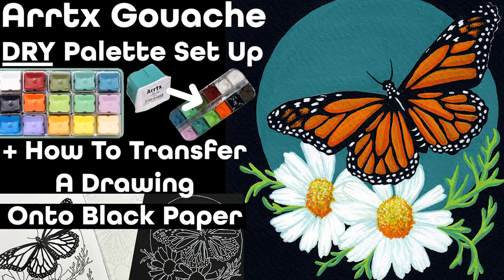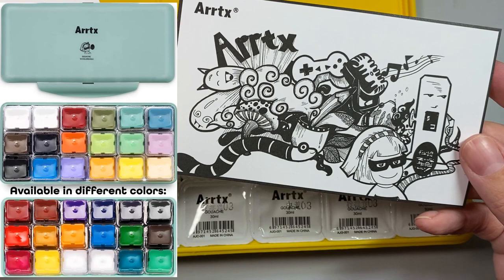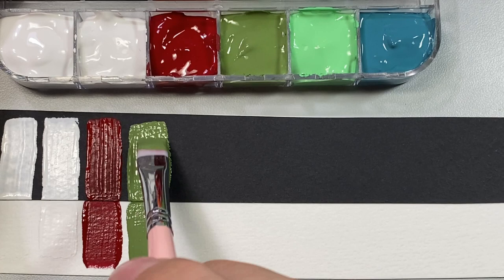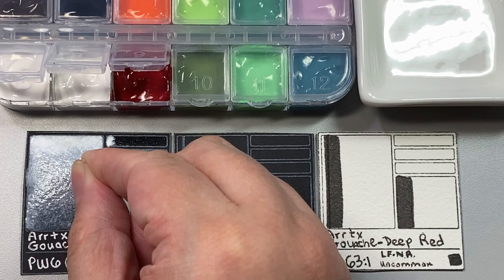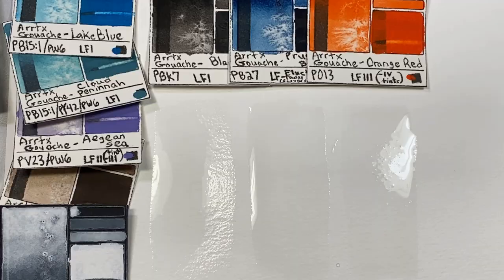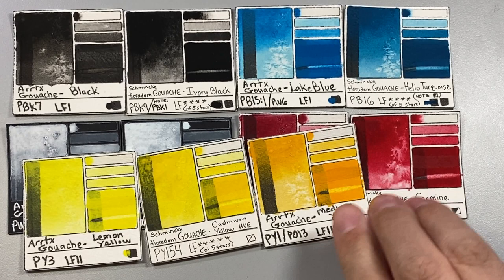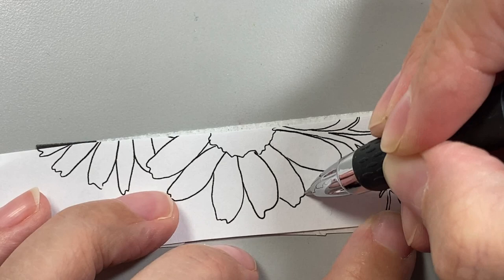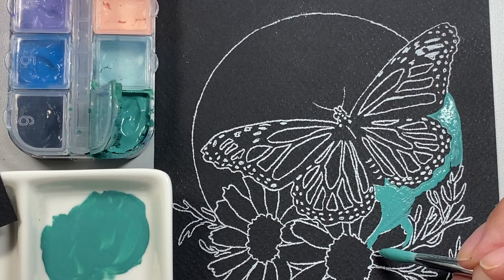Arrtx Gouache Review Dry Palette Set Up + How To Transfer a Drawing Onto Black Paper!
Arrtx Gouache (opaque watercolor) jelly cup pastel set review, swatch, pigment info, Monarch butterfly painting. Can you use these from dry? How do you transfer a drawing onto black watercolor paper? ↓ SHOW MORE for art supply links and other info! ↓

This 30ml set is an extended color selection, meant to be a companion or alternative to their main bold and primary mixing set. It has a bit more of a neutral or pastel selection, but still offers a good variety of colors as a stand alone set. The nice people at Arrtx sent me this set to try, with no payment or obligation to like it. Rest assured my opinions are always my own and I put all of my art supplies through the same rigorous swatching and testing.

For those outside of the USA these items are also likely to be found on AliExpress.
Bead/glitter/jewelry organizer plastic tray used as palette
Black watercolor paper
White transfer paper
Nuvo Mini Spoon Tool

OTHER PAPER I USE:
Lower cost cotton paper option, great for swatching - Bee Cold Press
Better durable paper for serious artwork - Arches Cold Press. Jackson's Arches on Blick - often has good prices for US
Winsor & Newton's cold press paper is durable, takes layers and lifting well. It has a rougher texture, worse for drawing detail, but works magic with granulating paints
You can also find W&N on Blick for a good price USA

MIXING PALETTE:
Plain rectangle ceramic dish My favorite ceramic palettes with divider segments

PENS:
Black waterproof Tombow Mono BRUSHES: Miya Brush set Neptune to hold a lot of water Heritage to hold a good point

LIFT / ERASE brushes - you can use any flat brush that has spring (holds its shape). Synthetic is best. I use this
Cheaper brushes I like for watercolor painting, that have a nice point and a decent balance between water capacity and spring (firmness to snap back into shape) include:
Dynamic Distraction

End of video swatch card preview is Daniel Smith's Cascade Green which you can find

Rubber stamps, ink, art and craft supplies, lightfast testing, pigment database, swatch cards, color wheel palettes, digital download printable art and more

Recorded with my IPhone. Editing = VSDC. Music -Unicorn Heads Images of Tomorrow- from the YouTube free music library.